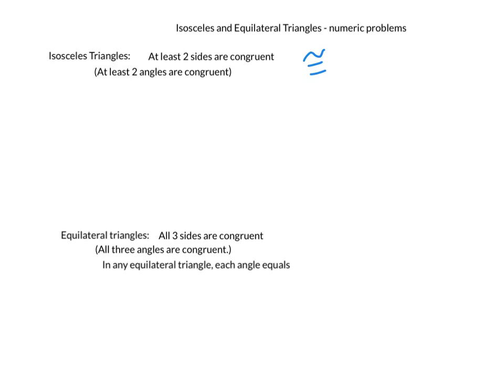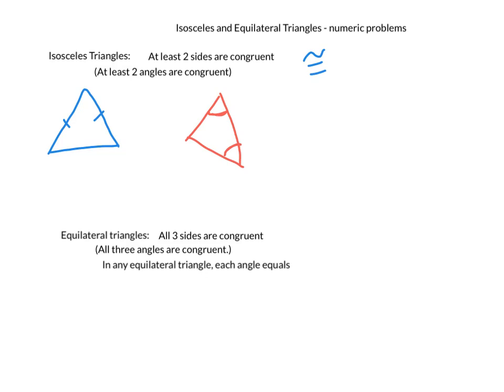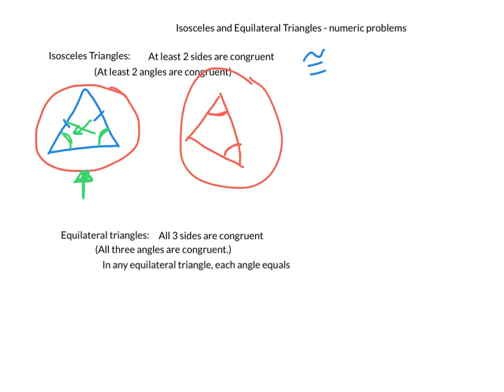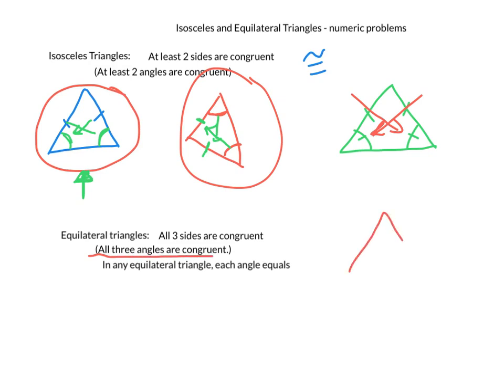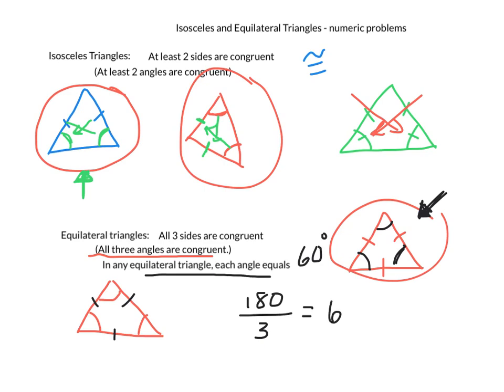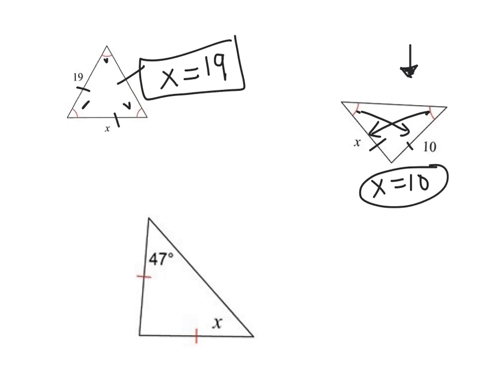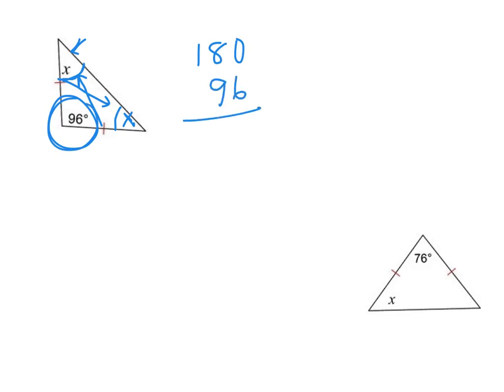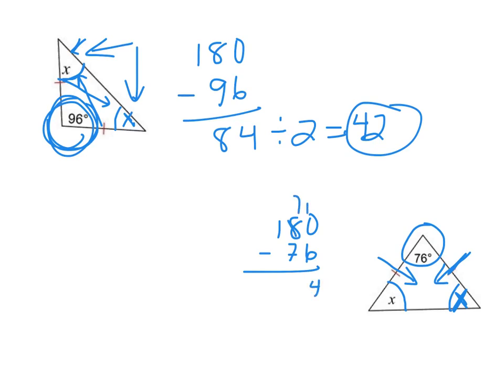Isosceles and Equilateral problems - numeric problems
Explanation of properties of isosceles and Equilateral Triangles